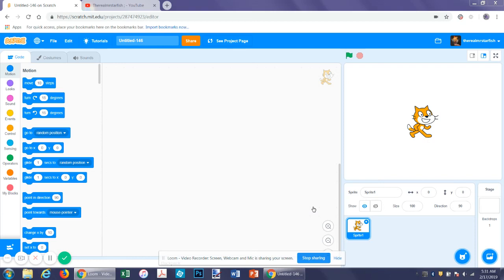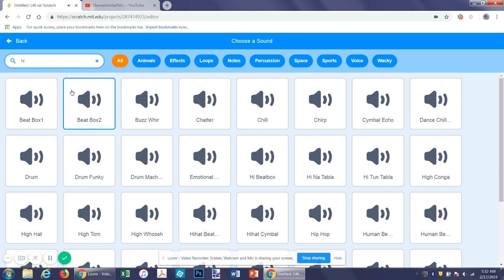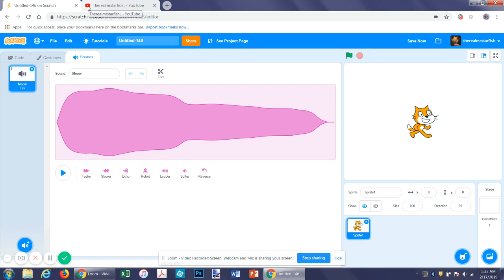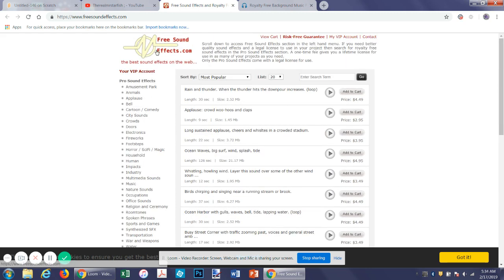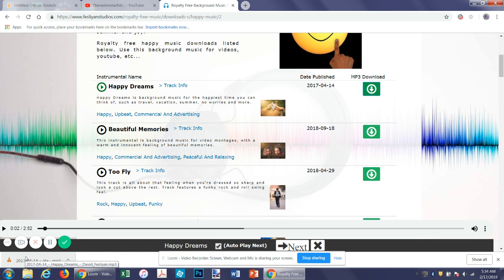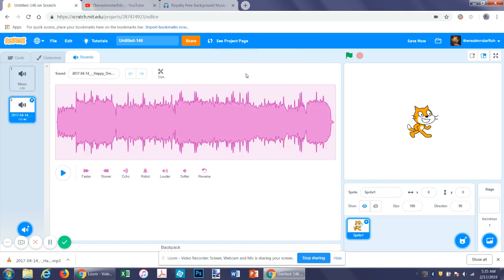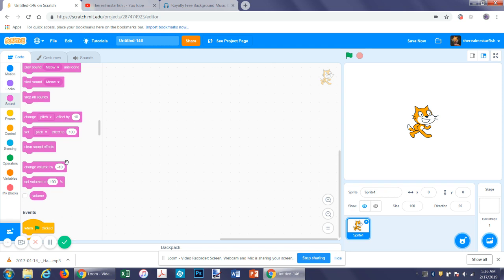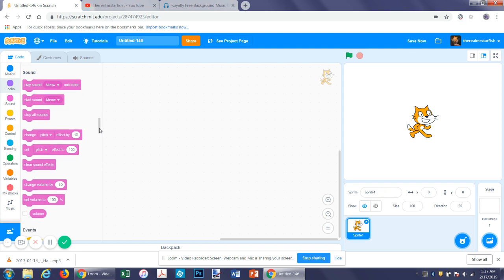|SCRATCH 3.0 TUTORIAL| Adding Sound to Games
A simple tutorial to teach people how to add sounds to your videos.